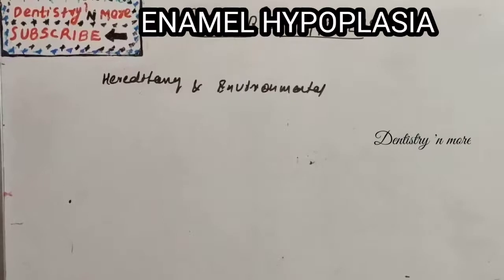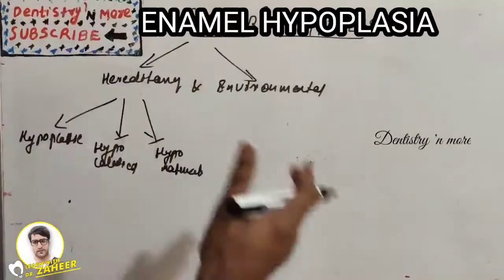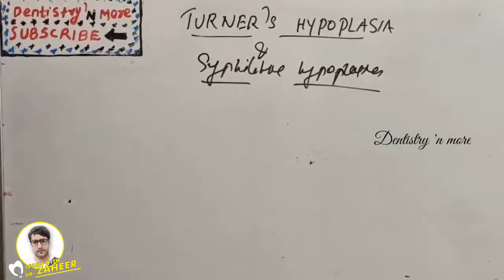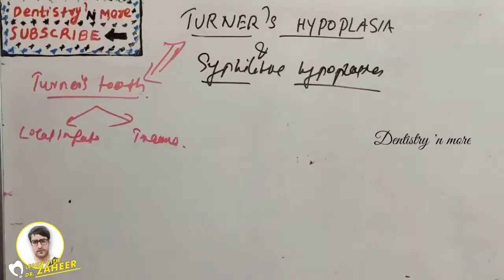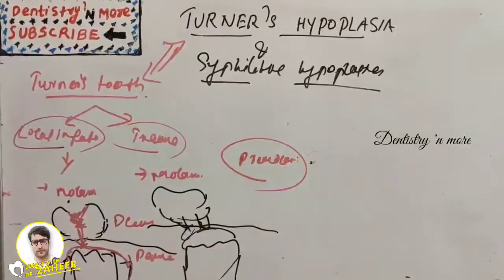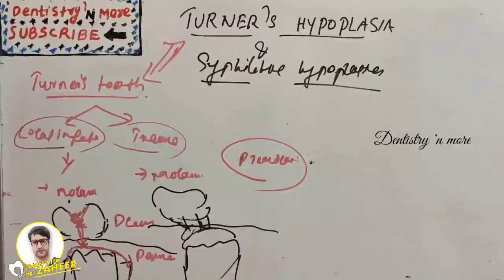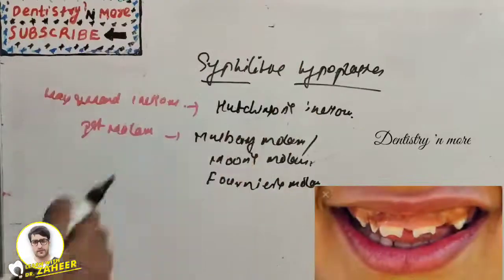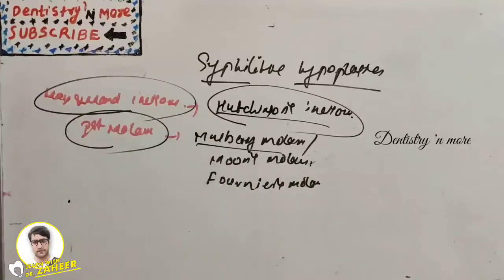ENAMEL HYPOPLASIA(TURNERS TOOTH & MULBERRY MOLARS)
Enamel hypoplasia is a defect of the teeth in which the enamel is deficient in amount, caused by defective enamel matrix formation. Defects are commonly split into one of four categories, pit-form, plane-form, linear-form, and localised enamel hypoplasia.

Mic used

2)Oral medicine & Radilology

3)Oral pathology

4)Pedodontics

5)Orthodontics

6)Public health dentistry